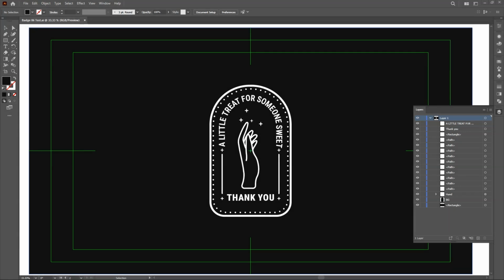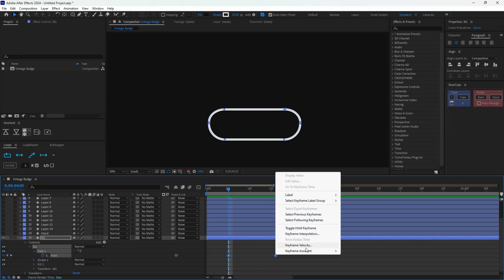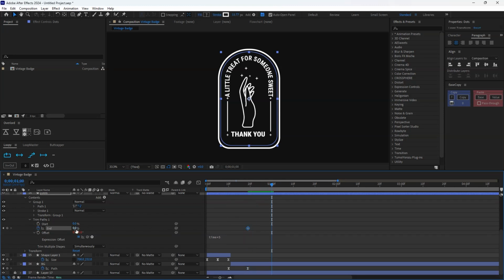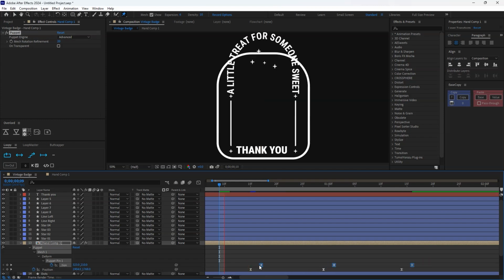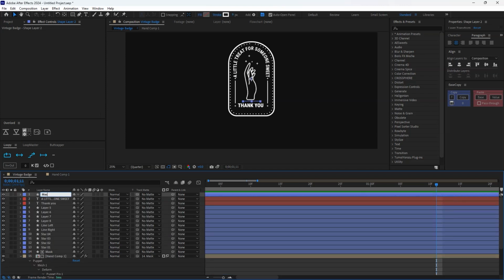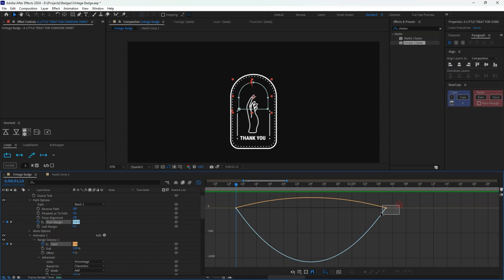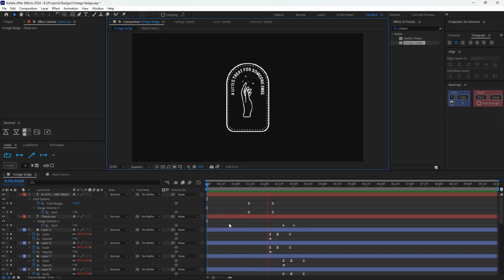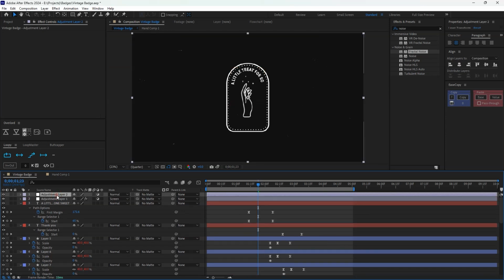How to Animate a Vintage Badge in After effects I Tutorial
in this tutorial you will learn how to animate badge, using a poppet tool to add some natural movement to it , masking , working with trim path and more ...